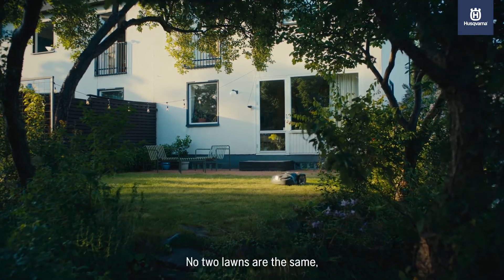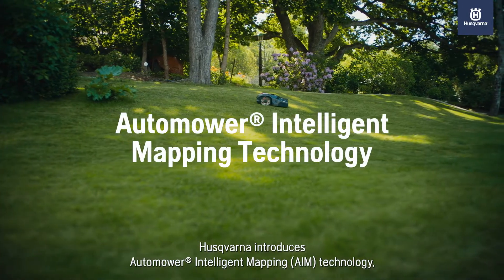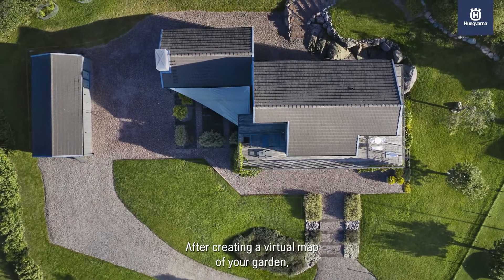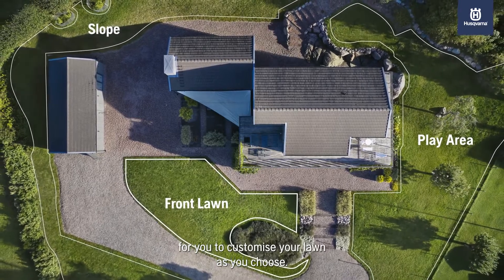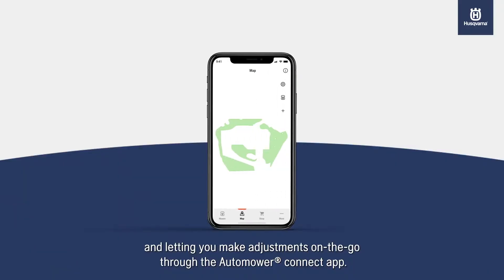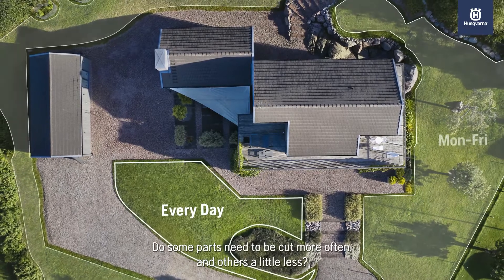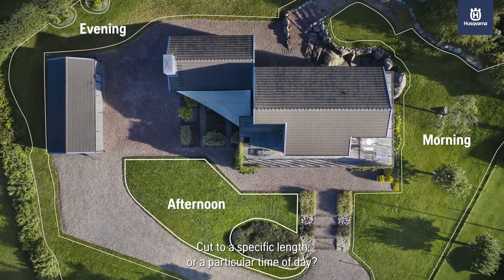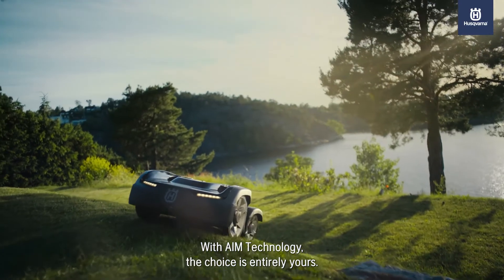Husqvarna's A.I.M. Technology - Part 1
Introducing Husqvarna's Automower® Intelligent Mapping technology! AIM will be available for applicable models sometime during 2022. The applicable US Automower® models are the 415X, 435X, and 535. In the European market, the 405X will also be able to utilize AIM.

SMART MOWING IS A CUT ABOVE

GOFR Smart Mowing® is an authorized and certified dealer of Husqvarna and Ambrogio smart mowers; is a manufacturer and supplier of the most durable Smart Mowing® supplies on the market; and is Hawaii's first and only robotic lawn care service. GOFR also provides specialty sales and installations throughout mainland North America.

Compared to traditional mowing methods, Smart Mowing® is safer, healthier for your grass, more reliable, much quieter, better for the planet, and makes your grass thicker and greener.